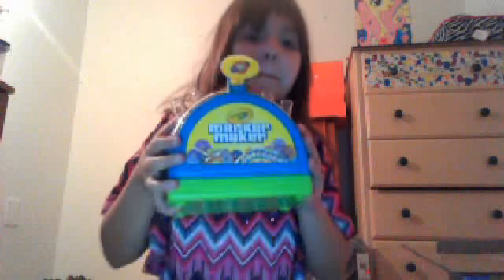Crayola Marker Maker